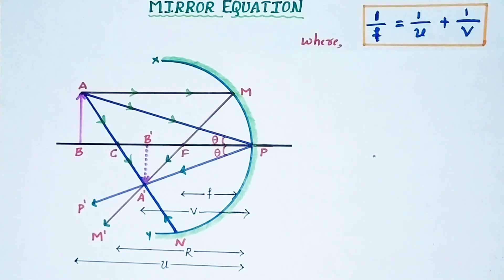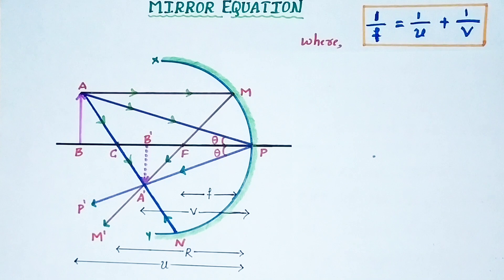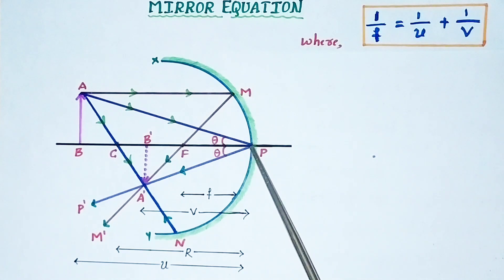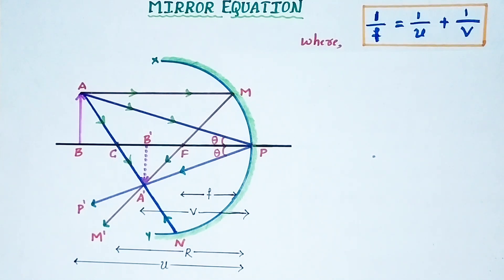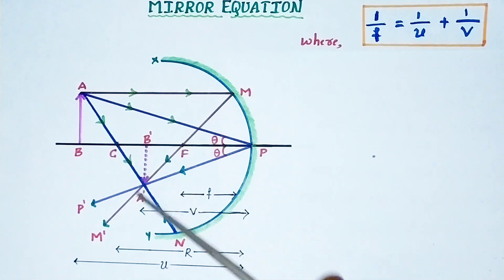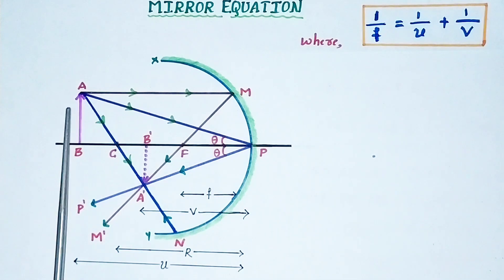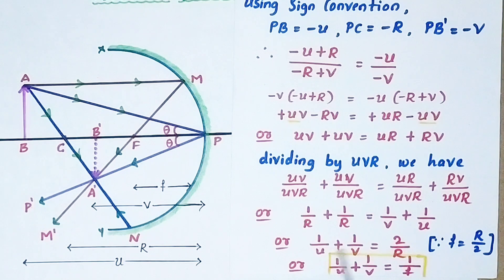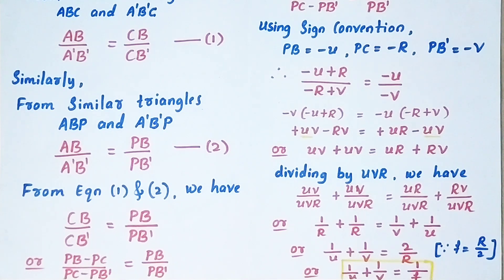Ray Optics-07 | Reflection of light by spherical mirror (Mirror equation) Part 6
mirror equation